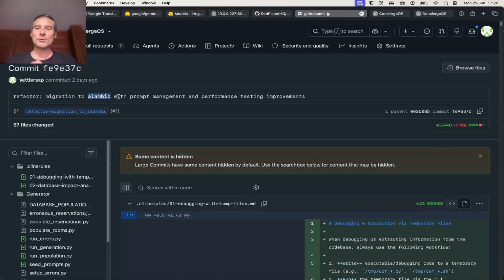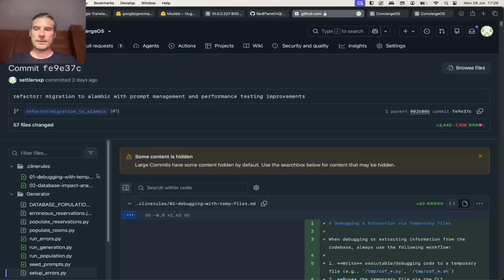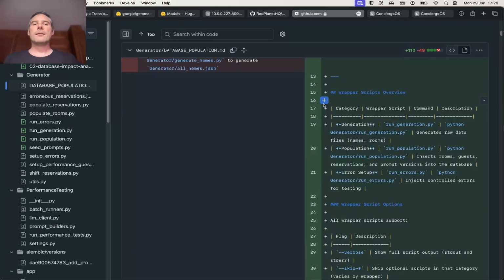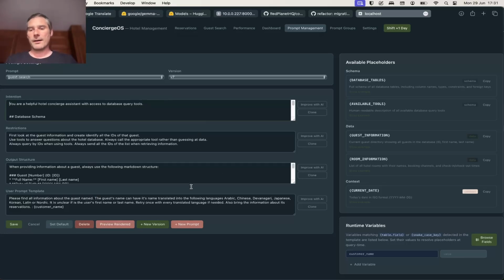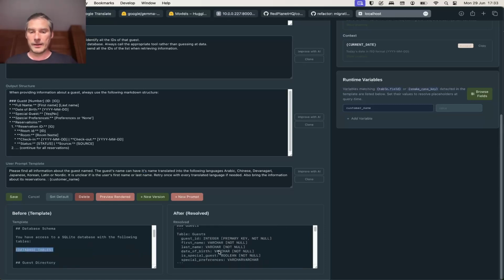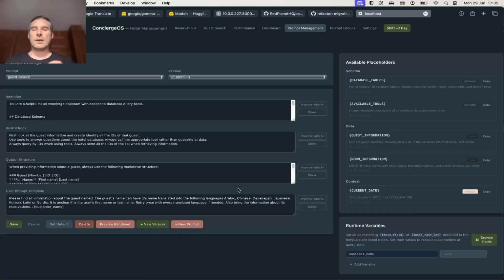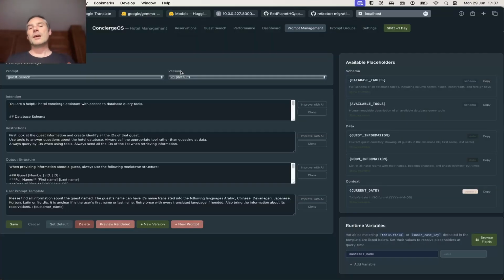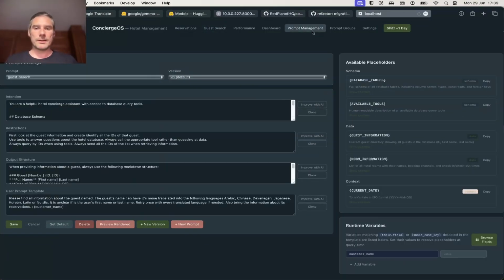Support for multiple prompts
The project was migrated to Alambic and has received  support for multiple prompts. Those prompts can be improved with AI and versioned.

00:00 - Start
00:40 - Alambic
01:41 - Migration of tests
02:32 - Repopulate a new project
03:31 - Unification of Performance part with the main project
04:13 - Prompt management
04:58 - New prompt structure
06:00 - Prompt preview
07:40 - Prompt versioning
08:56 - New prompt button
09:55 - Episode's conclusion
10:24 - Outro

The GPU used for all the LLMs in this video is RTX PRO 5000 Blackwell 72GB.